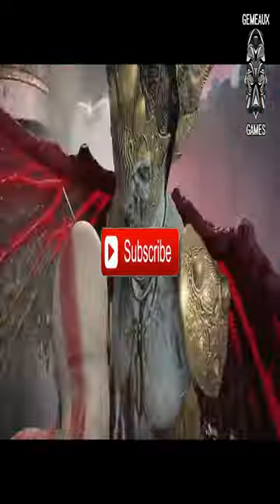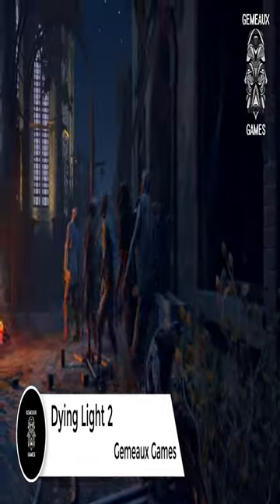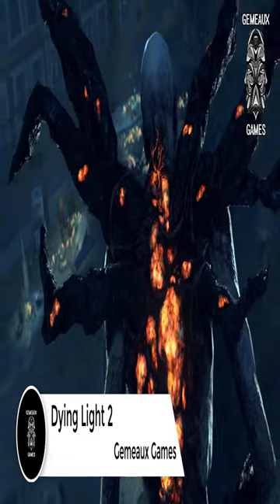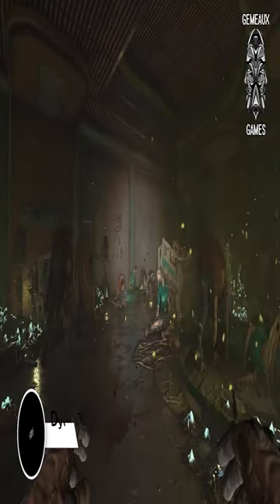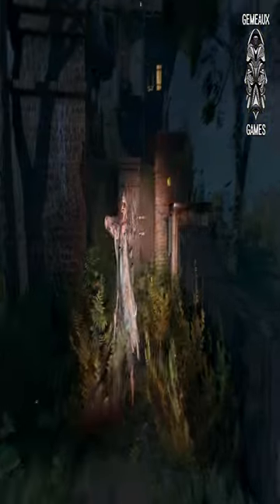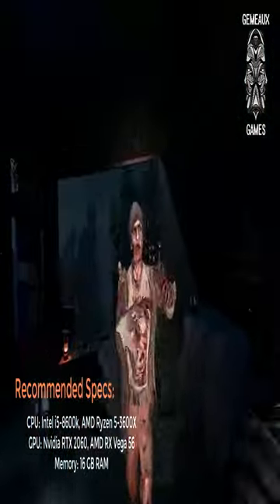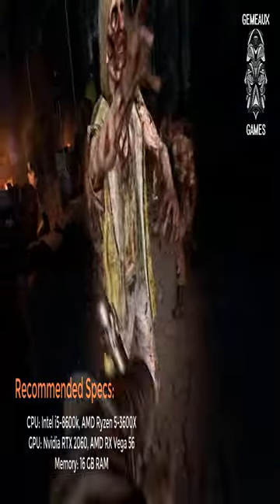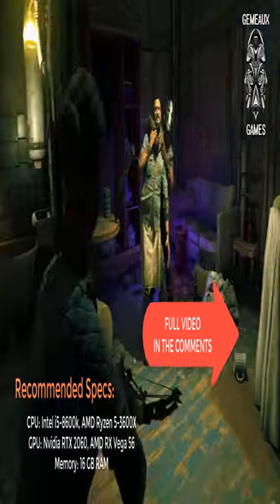Top 20 Most Graphically Demanding PC Games 2022 | Dying Light 2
Searching for the most graphically demanding PC games to push your machine to its limits? We've got you covered in this list.